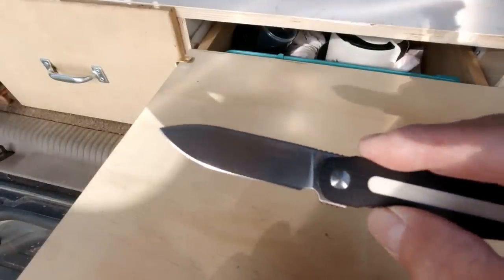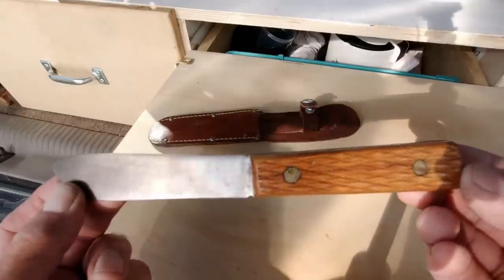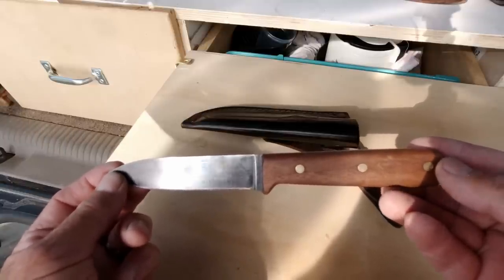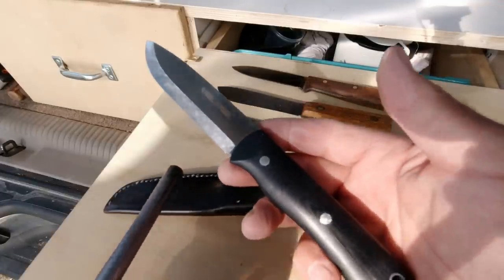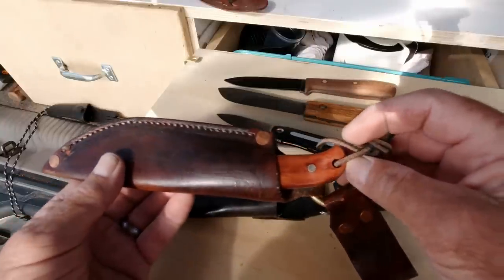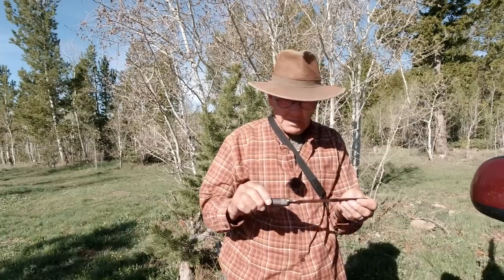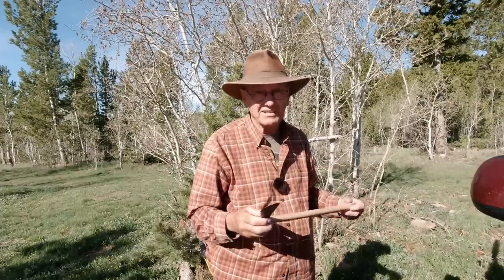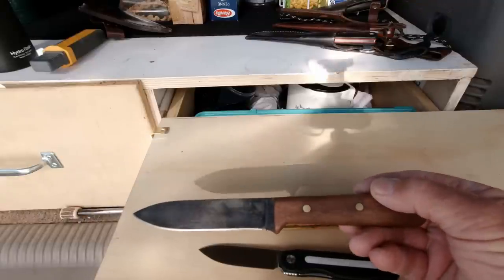Best Knife For Road Trips and Camping!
Are you in search of the perfect knife?  Everyone talks about the perfect survival knife, the perfect bushcraft knife or the perfect hunting knife, but what about the perfect travel knife, one for the road?  That's the focus of this video, filmed last May of 2021.

Kizer knife, the Lätt Vind Mini

Dexter Russel Knife (Later rendition of the knife in the video)

Condor Kephart knife

Ontario Knife Company, "Rat 7" fixed blade (upgraded version to the one in my video)

Morakniv Craftline Basic 511 Utility Knife

Cold Steel Trailhawk Tomahawk

Mailing Address:
Rick Herzog

The gear we use and feel comfortable recommending:
Camera gear:
Rode G 2 Wireless Mics